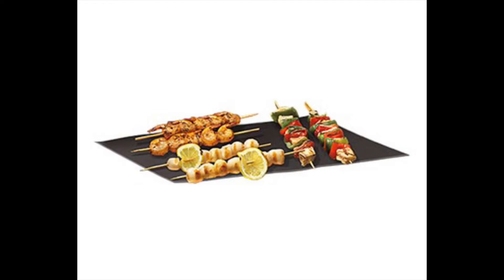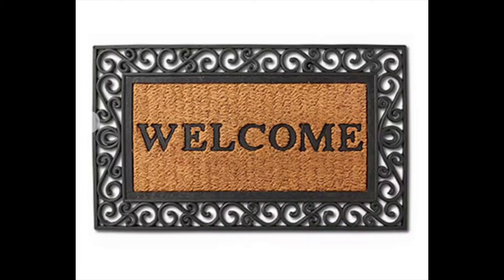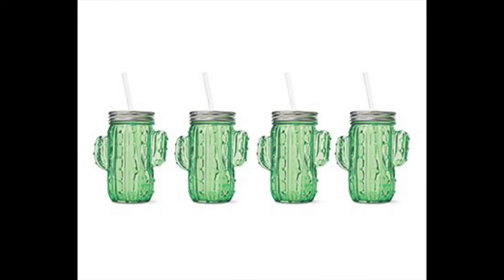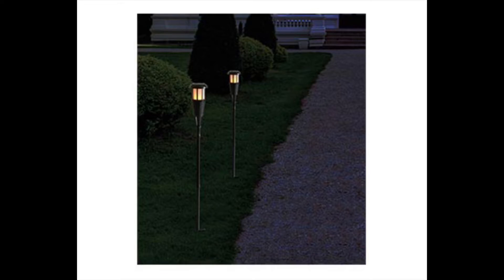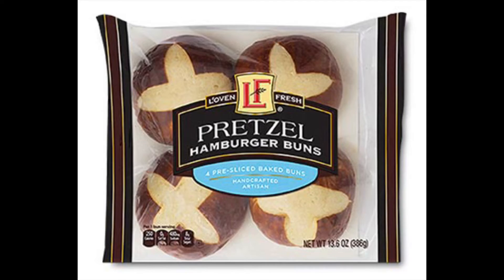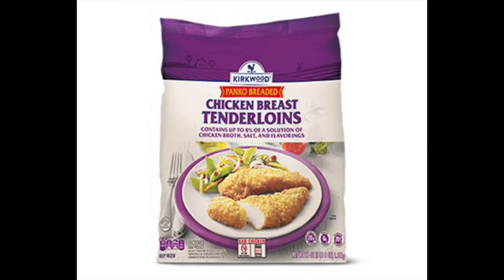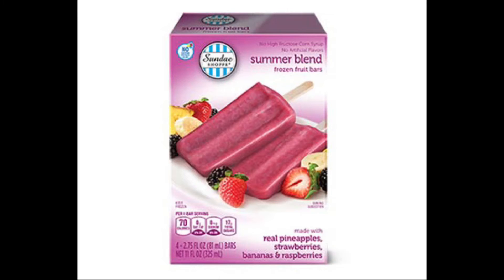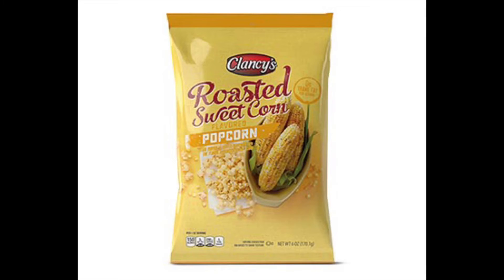aldifinds for Wednesday, May 19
Mentions: follow @aldiallthetime on IG for more Aldi content